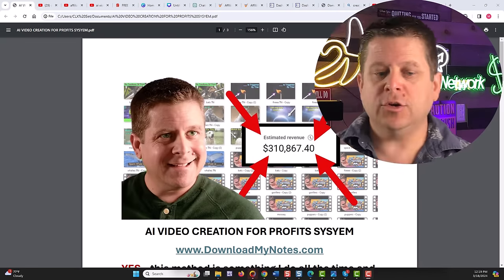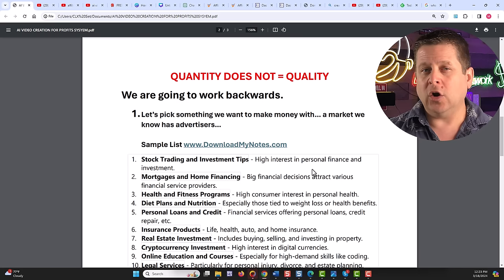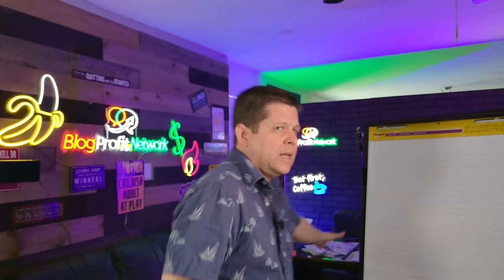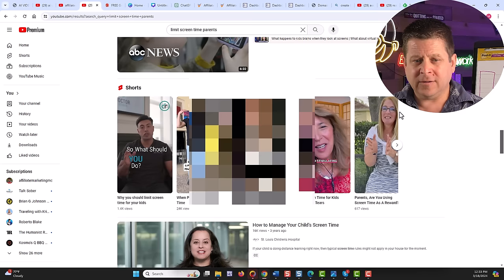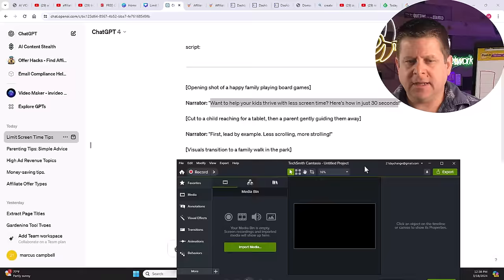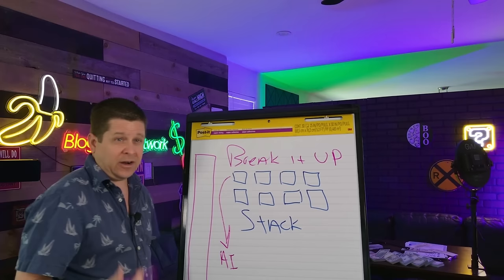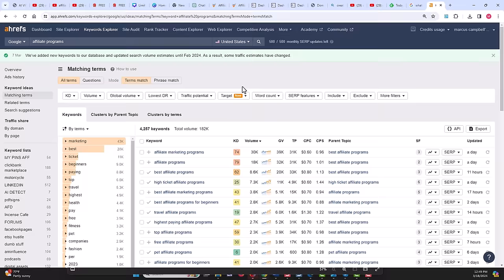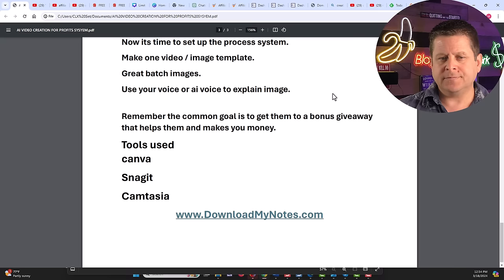I Tried It - 10 Ai Youtube Shorts In 45 Minutes [$9,840 This Month]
can you make 10 ai videos or 100 ai videos or even 1000 youtube videos in minutes using AI... and will they actually make money online...

well - i tried it and here are my results.

make sure you always follow the rules, provide good content, and remember that most people trying to make money online make nothing.